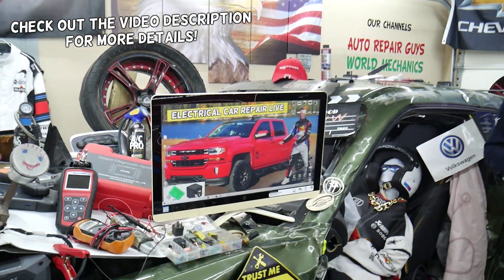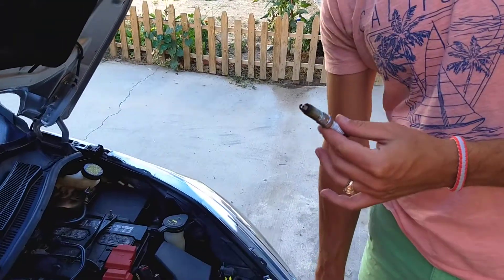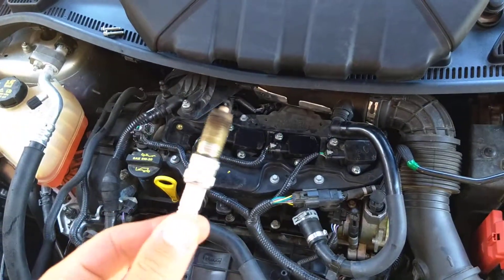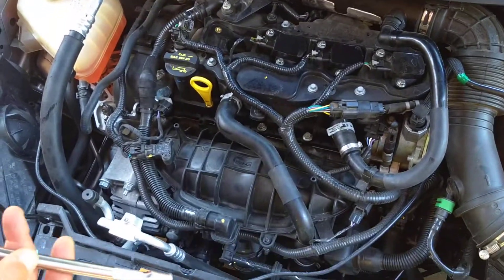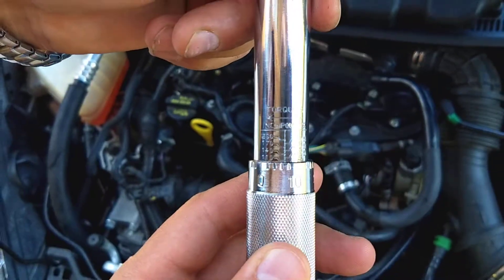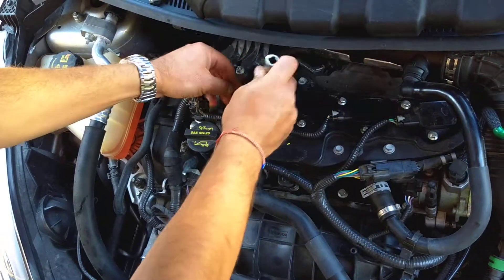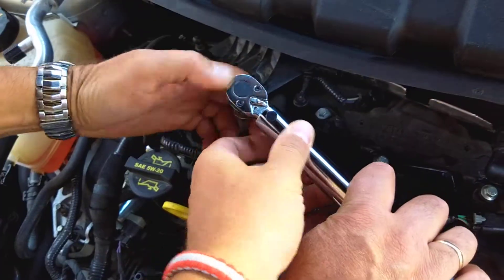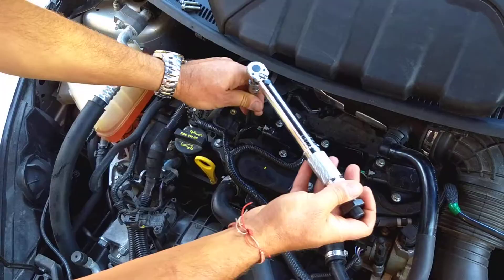Ford Ecoboost 1.6 GTDI Spark Plug Torque Specs (2013-2018)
Ford Ecoboost 1.6 GTDI Spark Plugs Torque Specs | 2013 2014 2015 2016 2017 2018

Description:
Learn the correct torque specifications for your Ford Ecoboost 1.6L GTDI engine's spark plugs. This video covers the exact torque settings needed for 2013, 2014, 2015, 2016, 2017, and 2018 models to ensure a proper installation and prevent damage. We'll show you the tools required and walk you through the process step-by-step. Get it right the first time and keep your engine running smoothly!
In this video, we cover the spark plug torque specifications for the Ford 1.6L EcoBoost GTDI engine. Knowing the correct torque is critical when installing spark plugs to avoid engine damage, misfires, or poor performance.

This guide applies to Ford vehicles equipped with the 1.6 EcoBoost engine, including model years 2013, 2014, 2015, 2016, 2017, and 2018.